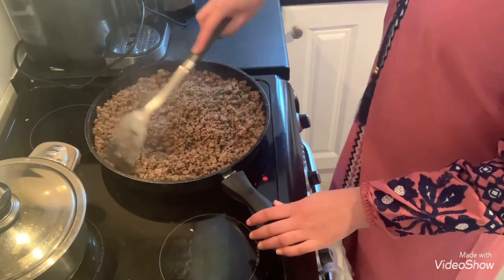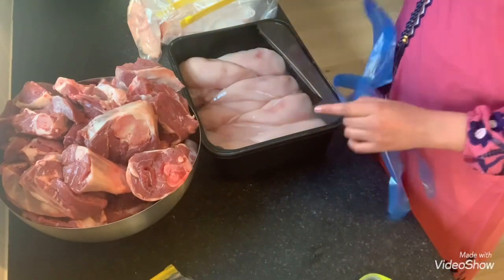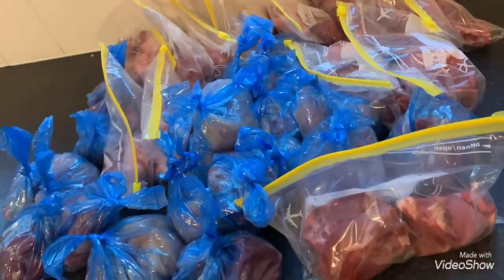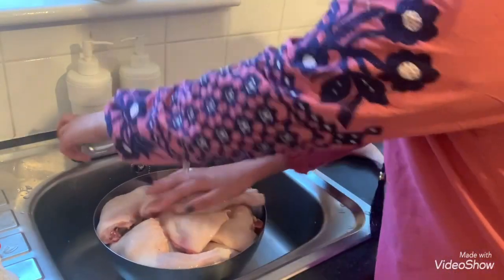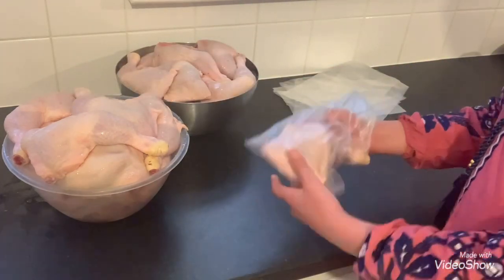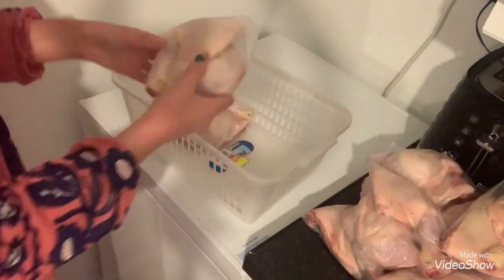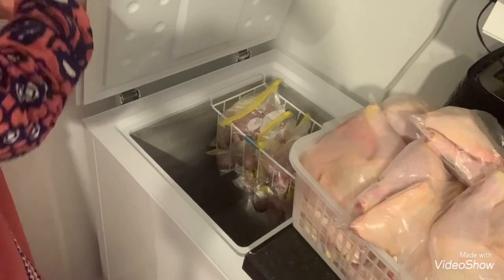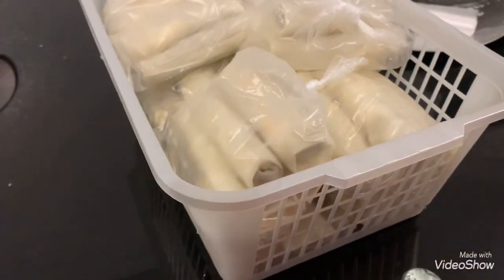Preparing food for Ramadan ساعدت امي في تجهيزات لرمضان 🌙❤️🥘